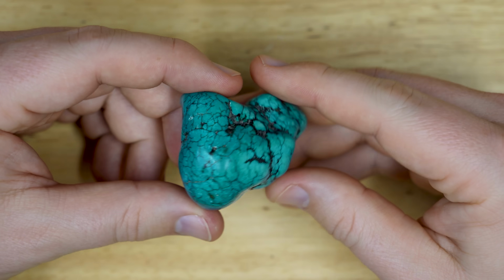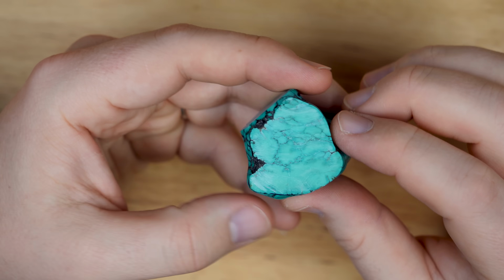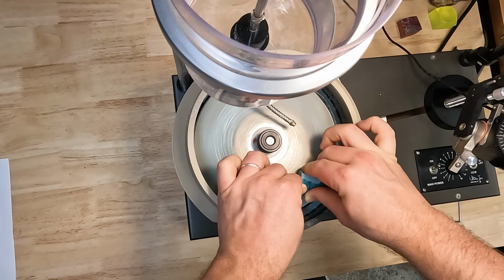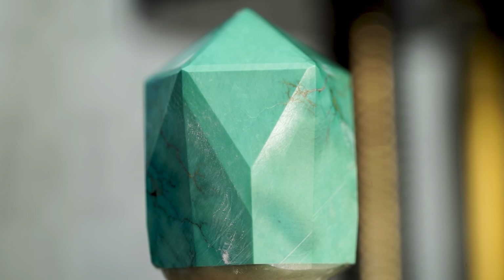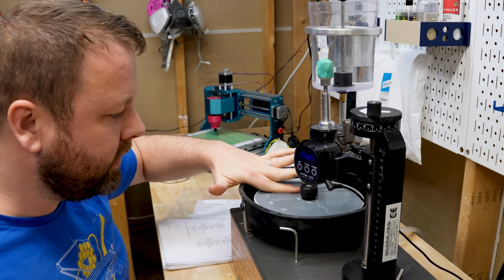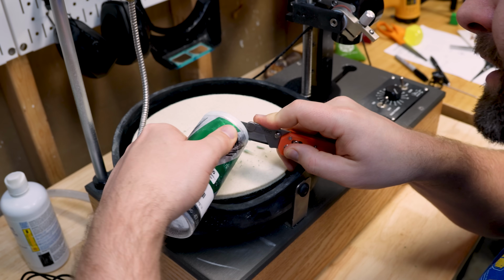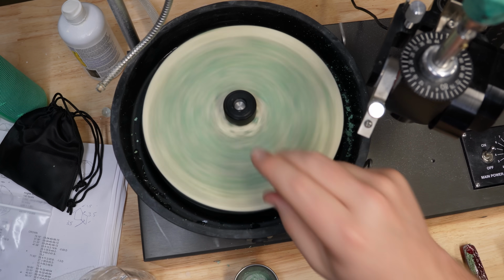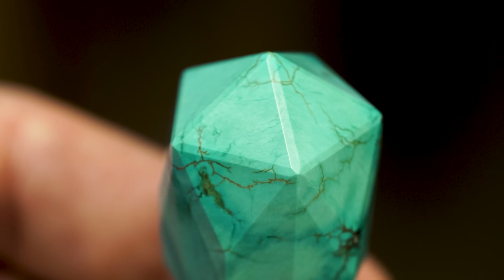Trial and Error: Turquoise D20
In this video we have to get creative with polishing turquoise.  I have pretty consistent polishing methods for Quartz and other Gemmy materials.  But this Turquoise gives me some fits.

Video Editor - Andrew Janney
AndrewJanney.com

Songs
Brianna Tam - Inevitable
Ardie Son - Citadel
Brianna Tam - Edge of Possibility - No Melody